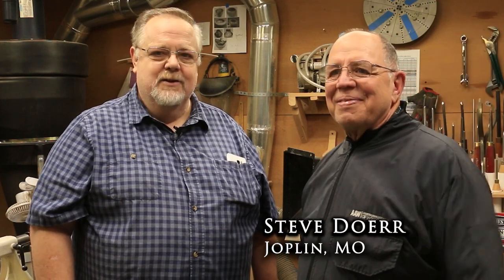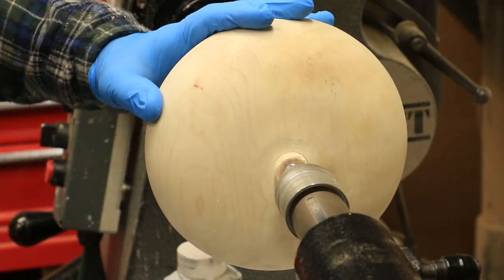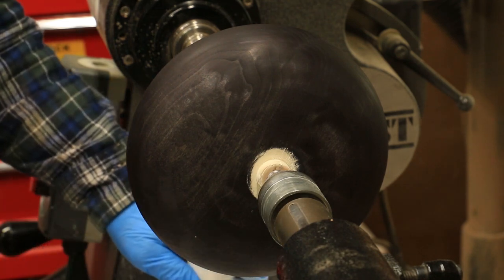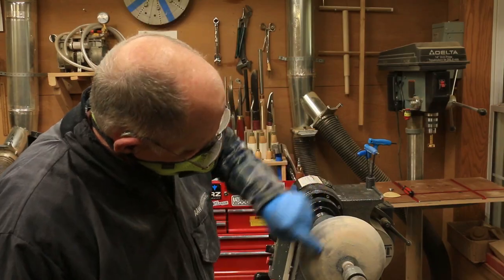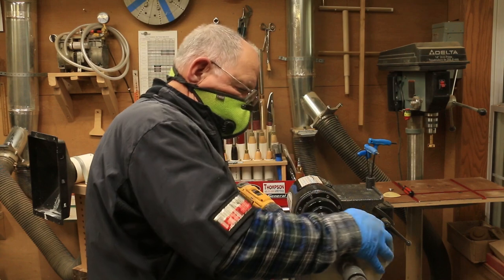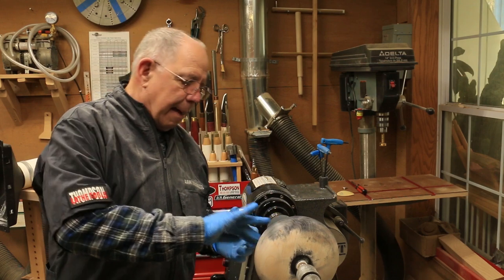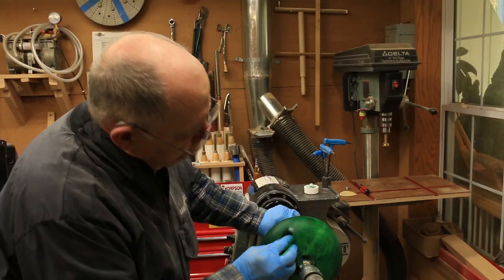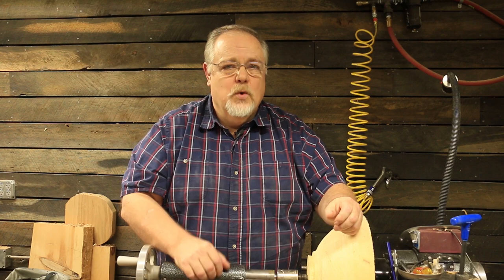Applying Analine Dye Woodturnings (Part 1)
In this video Steve Doerr from The Wooden Doerr (Facebook Page) demonstrates Applying Analine Dye Woodturnings (Part 1).  This is part 1 of a series in which Steve dyes and applies a CA - Gluboost finish to a woodturned vessel.

Steve and his wife Valerie turn together in their studio in Joplin, MO and do shows throughout the midwest displaying and selling their turnings.